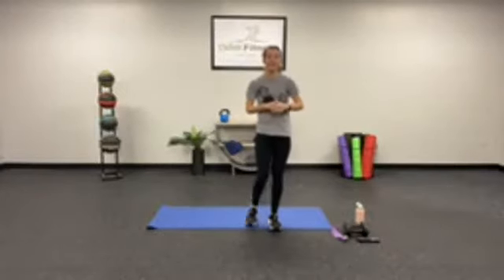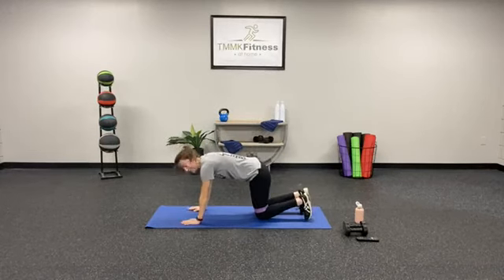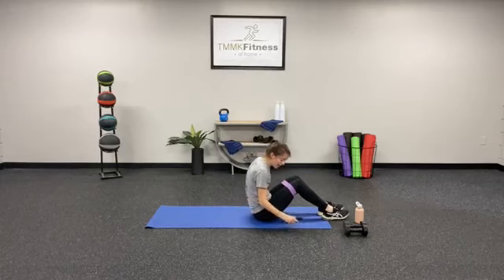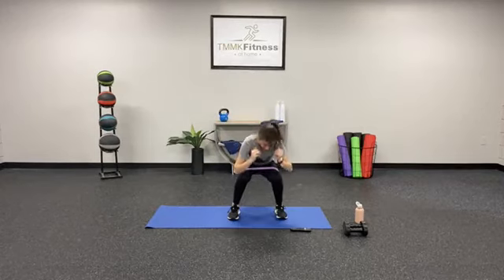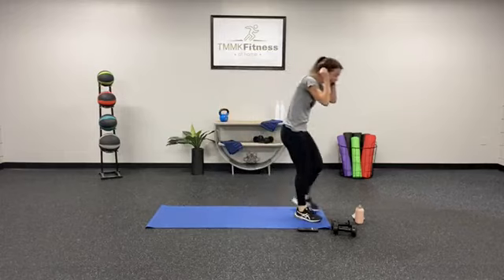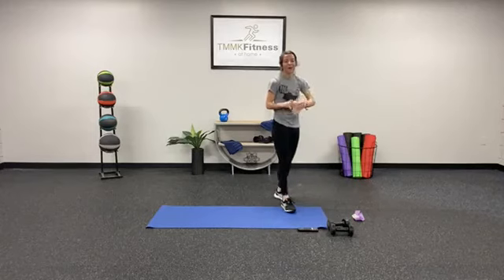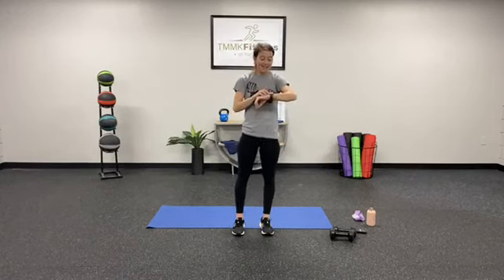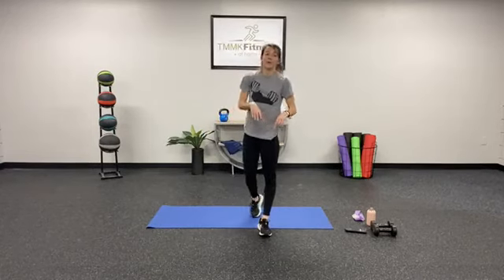Interval Training - Coach Meaghan 2.5.21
Join Coach Meaghan for 30 minute Interval Training! Grab a band and a set of dumbbells!
2.5.21
* All workouts provided are intended for TMMKFitness members. If you are not a TMMKFitness member do this workout at your own risk.